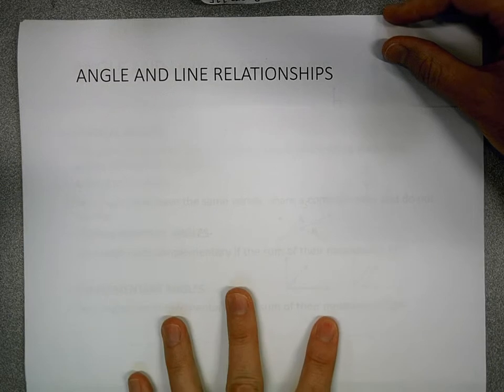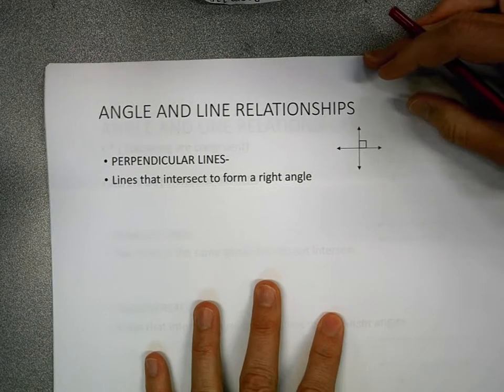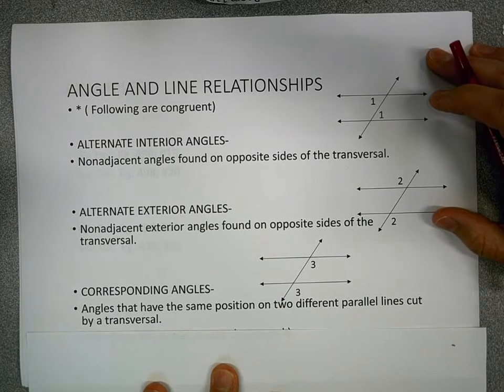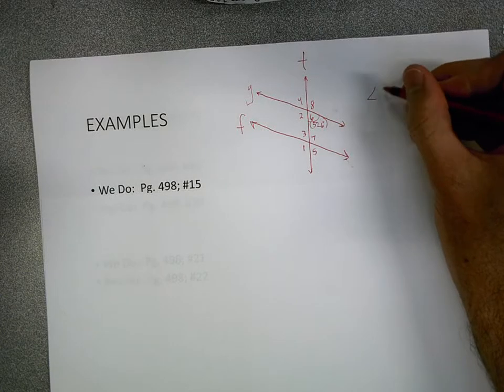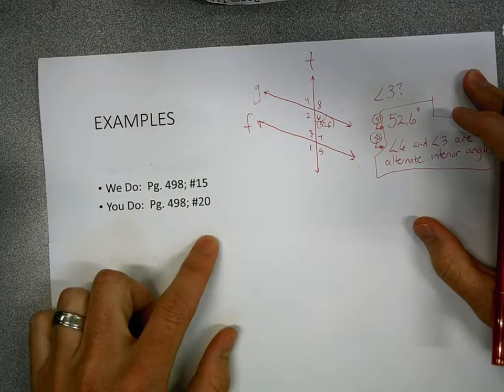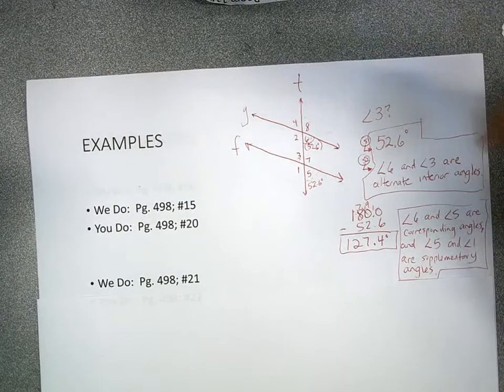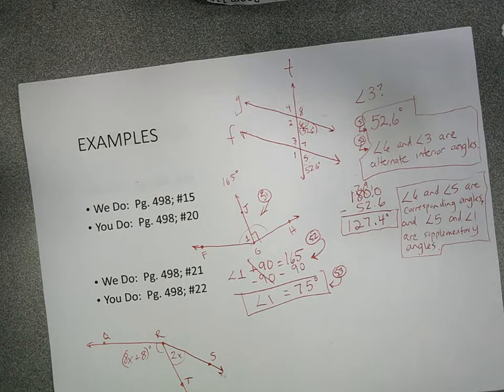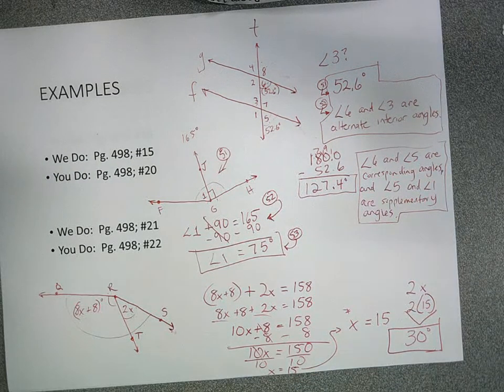Angle and Line Relationships- Chapter 11 Lesson 1- Adv Math 7